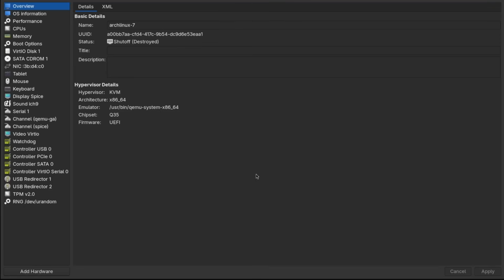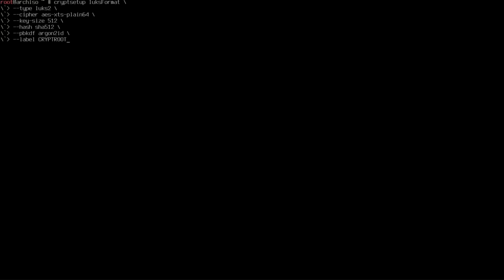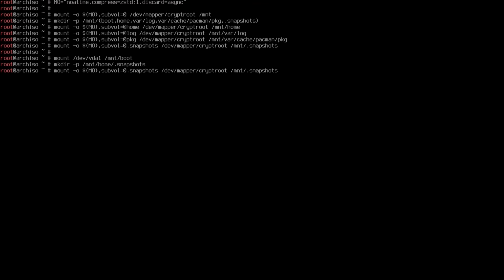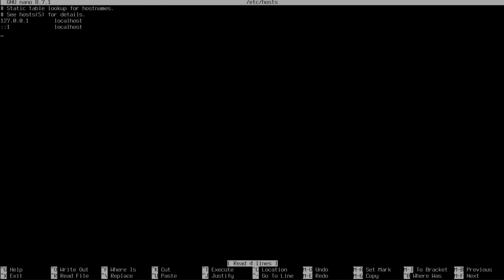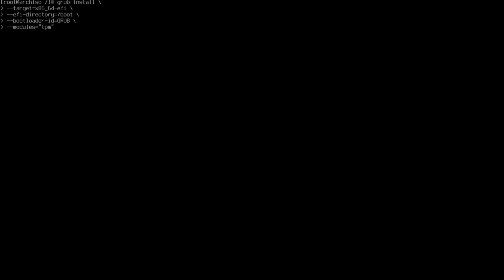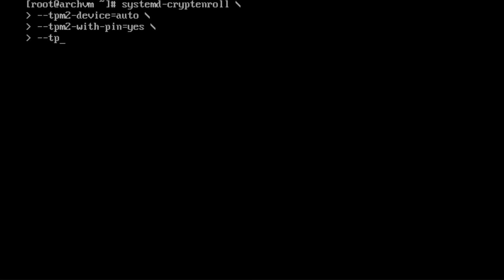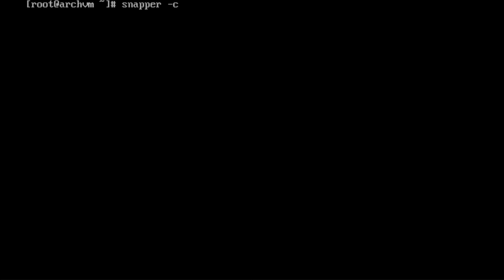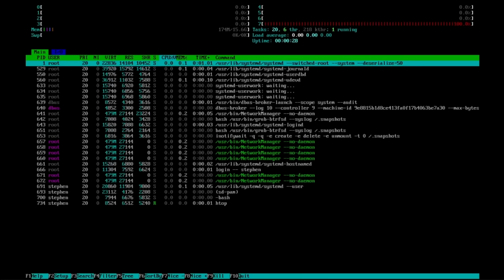Age Verification Laws Made Me Harden My Linux Install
Age verification laws got me thinking - how do I make my systems harder to audit? The answer: a hardened Arch Linux install with Full Disk Encryption, Secure Boot, and TPM2, configured the Arch Way.
In this video I walk through a complete manual Arch Linux installation on a KVM virtual machine featuring:

LUKS2 full disk encryption (including /boot)
BTRFS filesystem with snapshots and rollbacks
Secure Boot with sbctl
TPM2 passphrase enrollment with unlock PIN
Protection against brute force and evil maid attacks

The official archinstall script won't cut it for this - we're doing everything by hand so you actually understand what's happening under the hood.
⚠️ Practice on a VM first before touching real hardware!
The Arch Wiki is your friend for recovery scenarios, and sbctl handles signing kernel upgrades automatically. Once you have this core, you can layer on a desktop environment, wifi, printing, containers - whatever you need.
📸 Background photo: Gem Lake - Photo by Erik Ringsmuth on Unsplash

Chapters:
2:48    QEMU/KVM/Virt-Manager
3:47    EFI Firmware Secure Boot setup mode
5:06    Boot ArchISO and begin
11:07   BTRFS Subvolumes
16:33   Pacstrap
19:56   Chroot
24:32   Capture UUID
28:30   Enroll Secure Boot keys
32:25   Boot into new system
33:19   Enroll TPM
36:50   Configure Snapper
42:20   Test system rollback and recovery